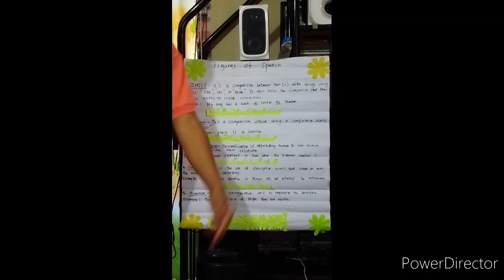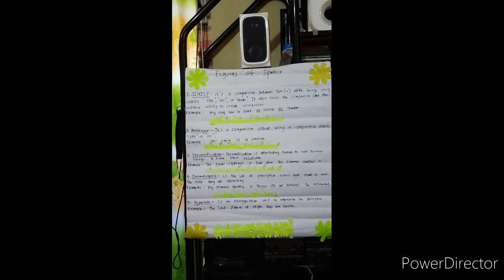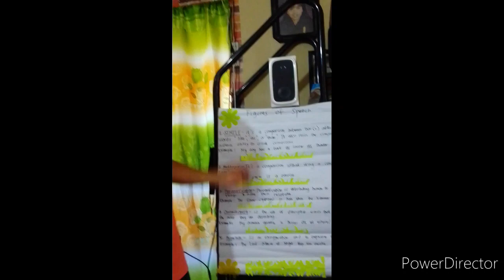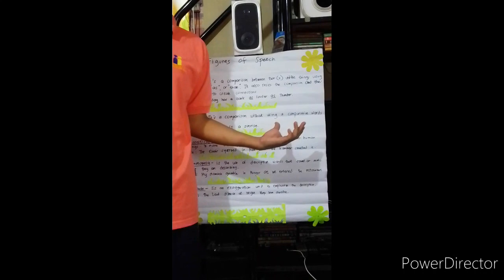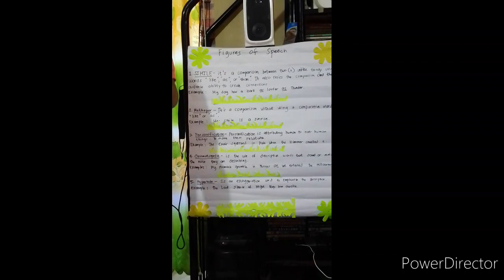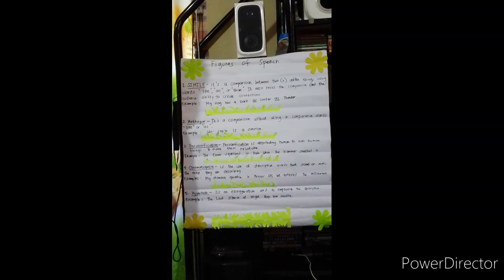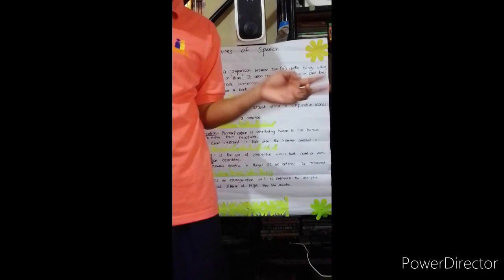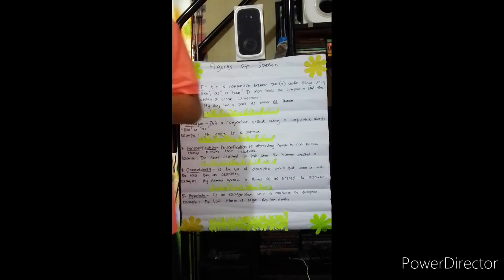Vlogging about Traditional Learning Materials